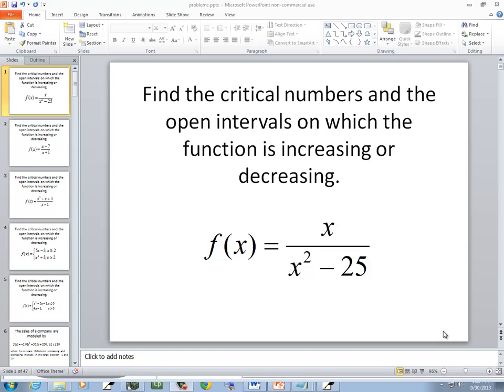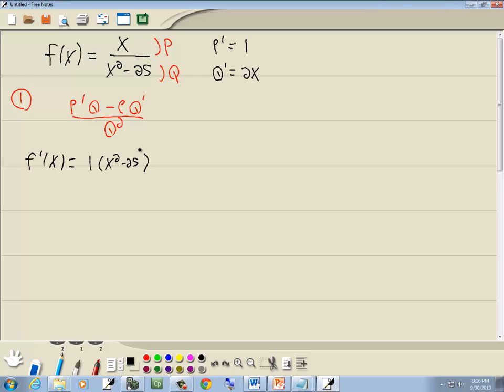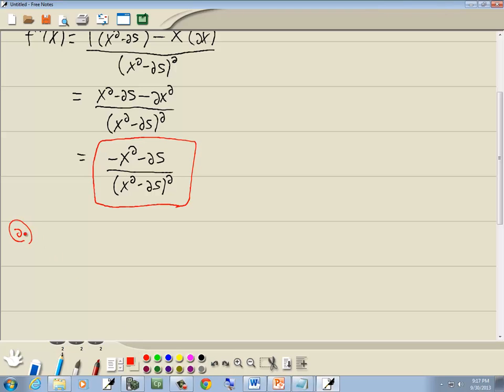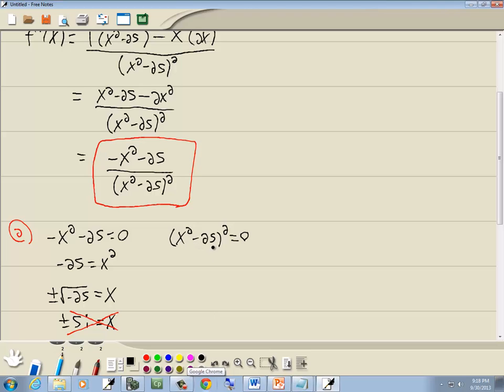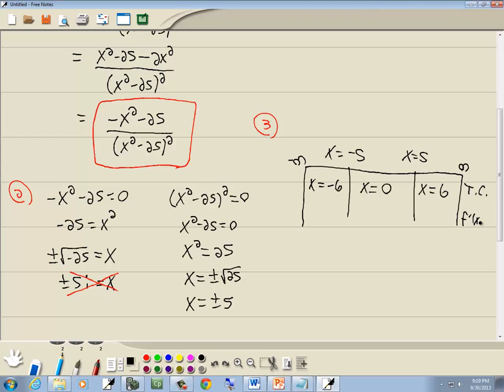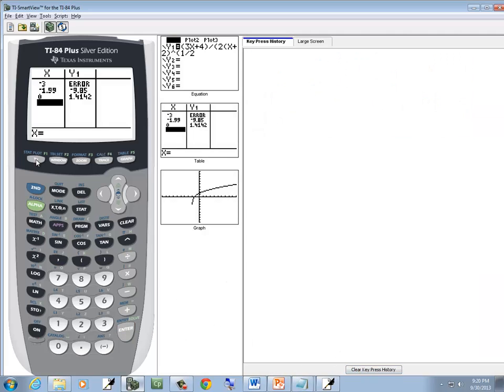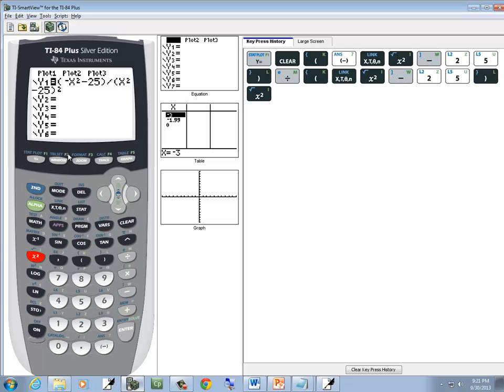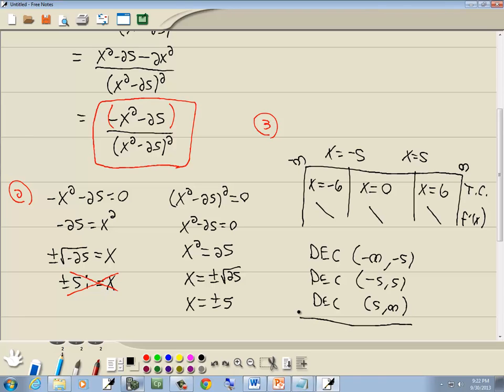Calculus for Business-Economics Homework - Increasing and Decreasing Intervals - P0728259